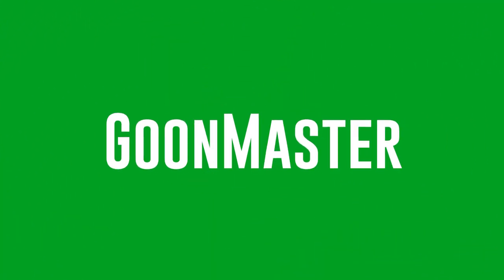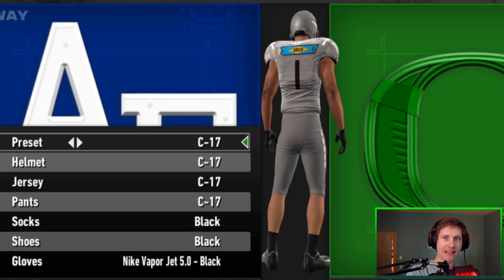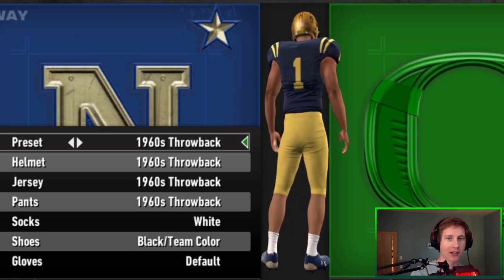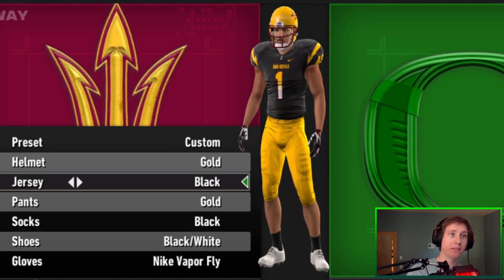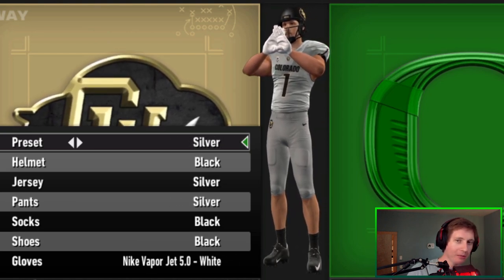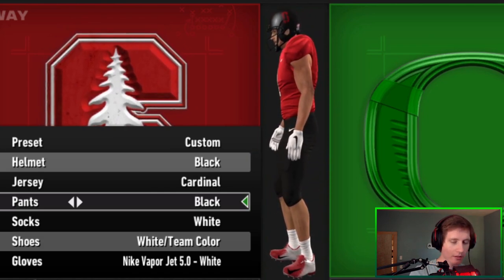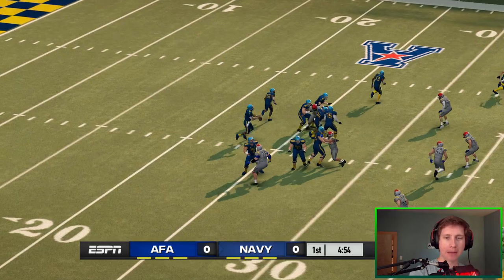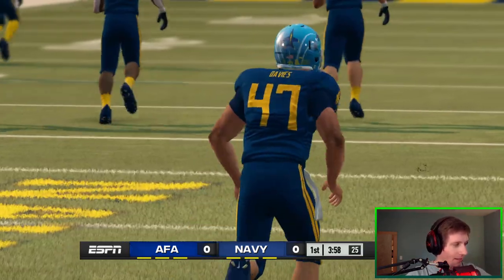They Don't Miss! | CFB Revamped V12 Update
V12 is here and it brings us some great teams in: Air Force, Navy, Arizona State, Cal, Colorado, Stanford, Utah, and Washington

0:00 Intro
1:13 Air Force
2:40 Navy
4:11 Arizona State
5:05 Cal
6:24 Colorado
7:25 Stanford
8:31 Utah
9:45 Washington
11:07 Wrap-up